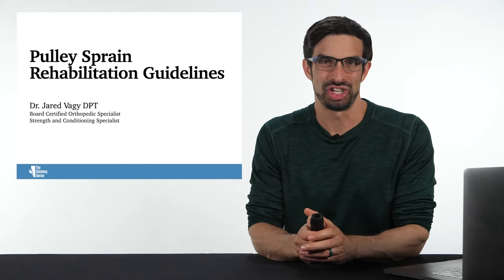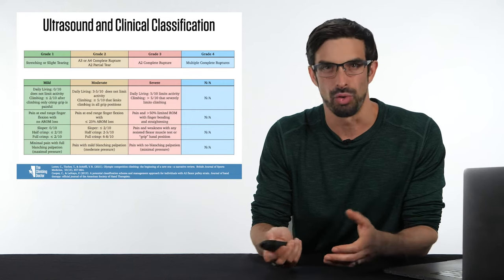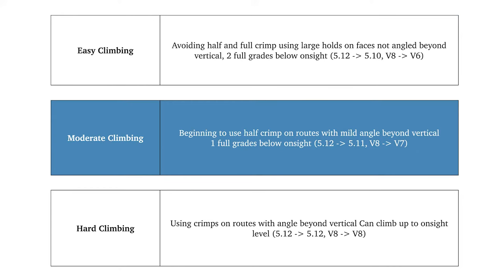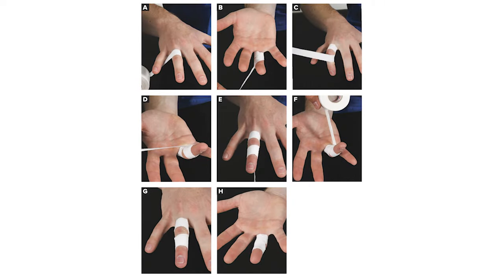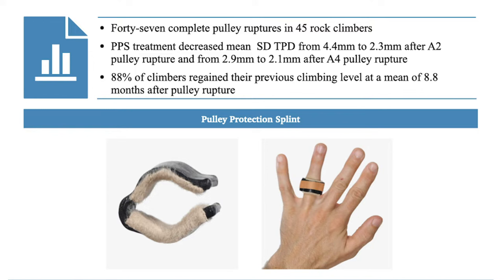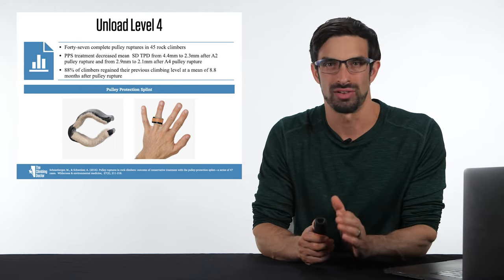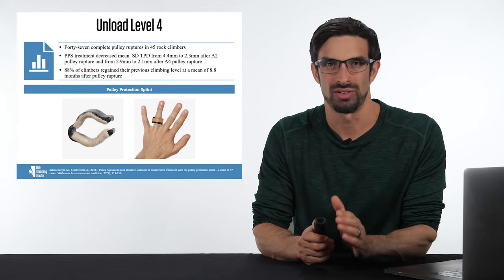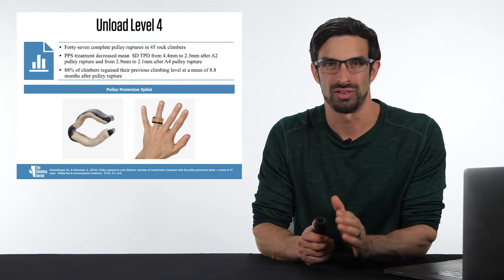How To Rehab a Climbing Pulley Injury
Have you suffered from a pulley injury and feel lost on how best to diagnose the severity of injury and rehabilitate it? It is a lot easier than you think. Watch this video for a comprehensive look at how to get back to climbing safely. This video covers medical and clinical ways to diagnose pulley injuries, a clear timeline for returning to climbing and hangboarding, specific categories of rehabilitation, how to unload, increase motion, and improve finger strength to return to climbing after a pulley sprain.

0:00 Start
0:14 Guidelines for return to climb based on pulley injury grade
1:08 Clinical criteria grading pulley injury
2:55 Return to climb timelines after a pulley injury
3:50 Defining easy, moderate, and hard climbing
5:21 Rehab Unloading: Taping and pulley protection splint
9:00 Rehab Mobility: Improve circulation, glide the tendon, and restore mobility
10:04 Rehab Strength: “no pain” and “low pain” techniques
15:00 Protecting the injury during rehab